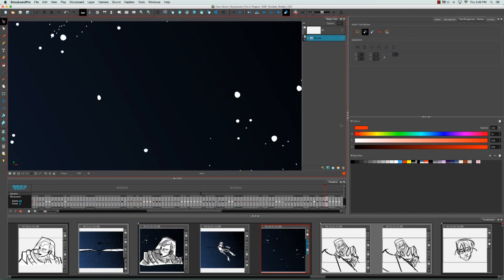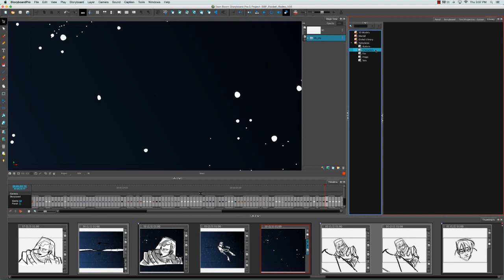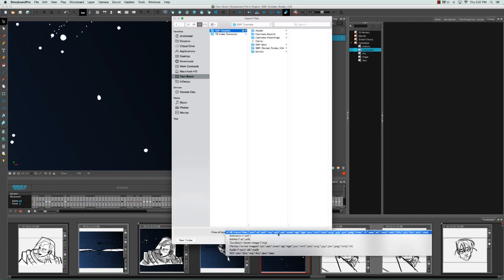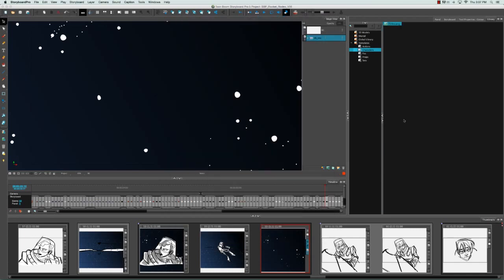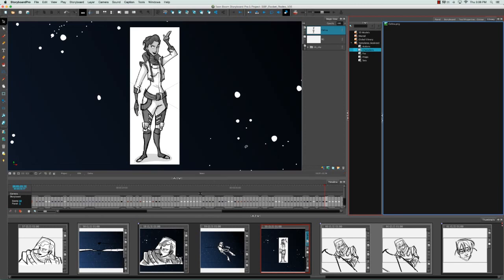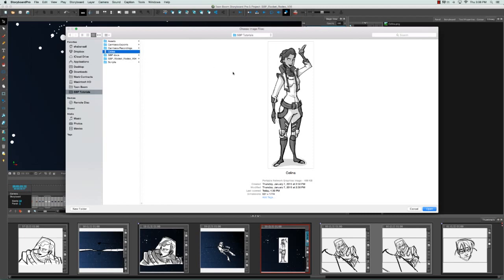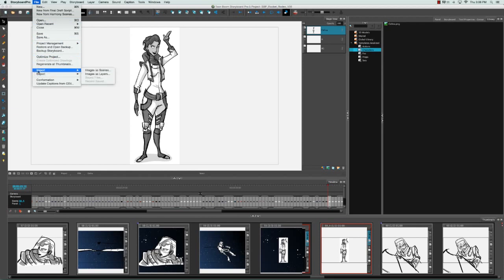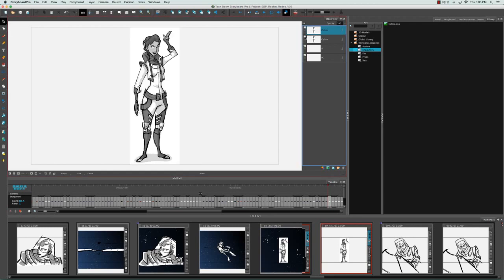How to Import an Image with Storyboard Pro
Learn how to import an image to use in your Storyboard Pro project. You can import all sorts of image files and reuse them throughout your project as templates. You can import bitmap as well as vector-based images, which can be really handy.